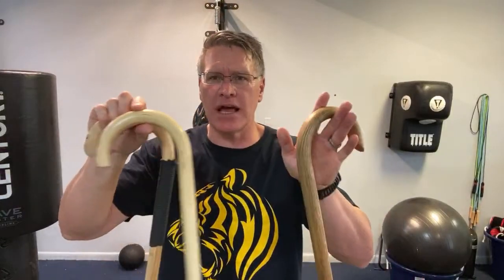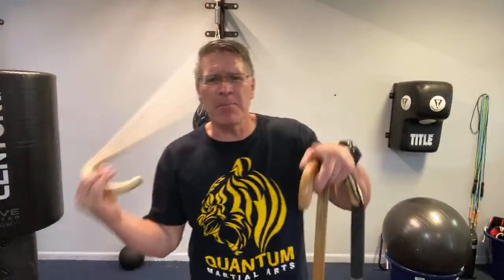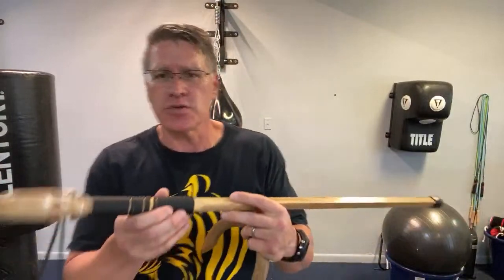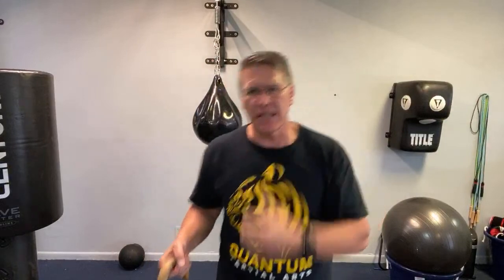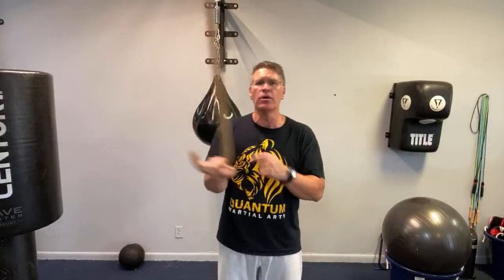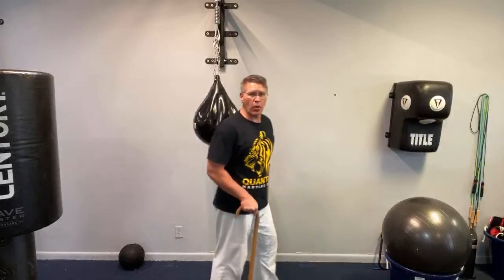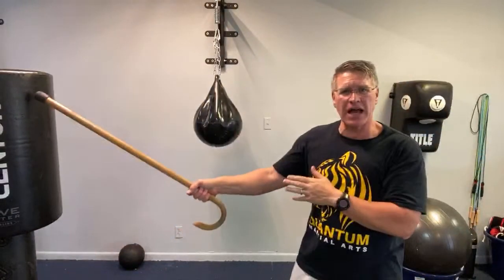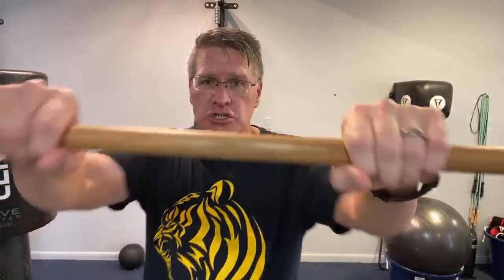Cane Self Defense Classes Near Me - Self Defense With A Cane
In this beginner self-defense cane you will learn cane self defense classes near me are right here and self defense with a cane can be learned online and in person almost the same way! Grab your walking gear cane or combat cane or cane masters self defense cane and learn why cane self defense classes near me means that now you can defend yourself with your walking cane and perform self defense with a cane and train self defense online and at home.